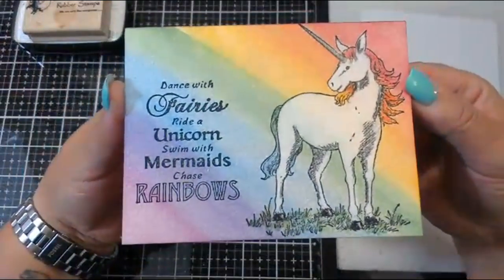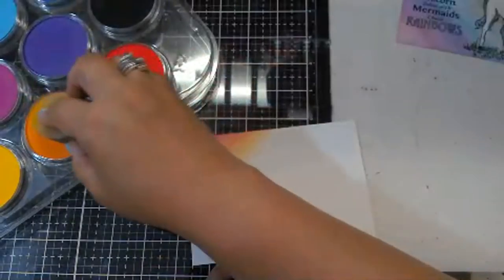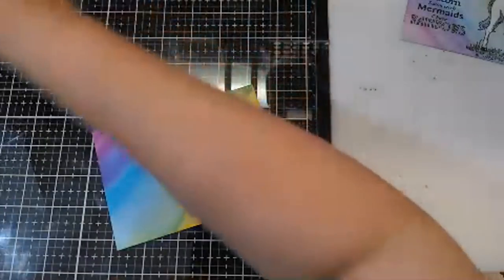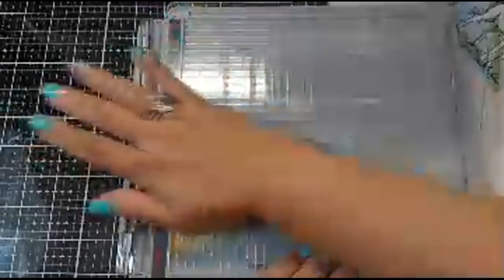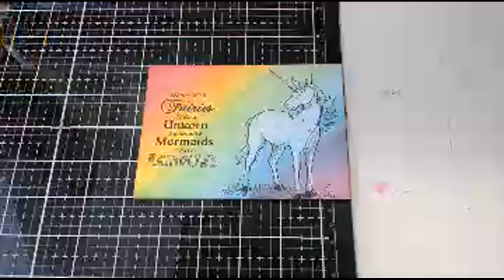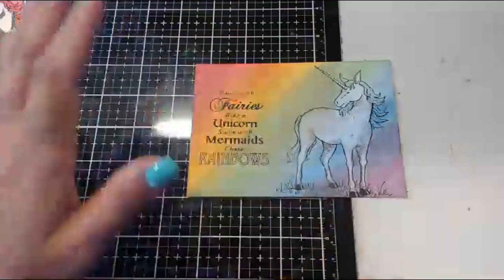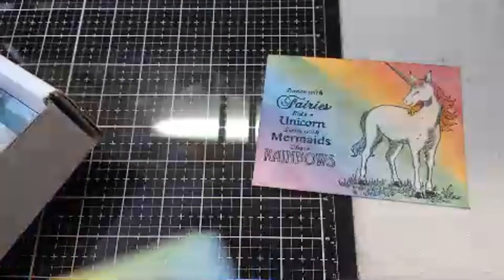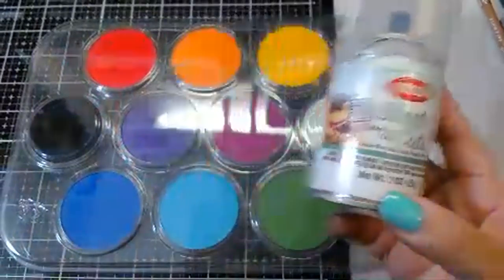EASY Rainbow & Unicorn card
Also join us on FB at Fans of Blue Knight Rubber Stamps